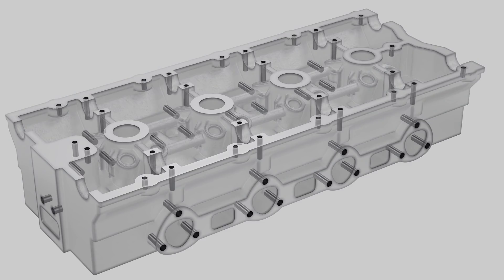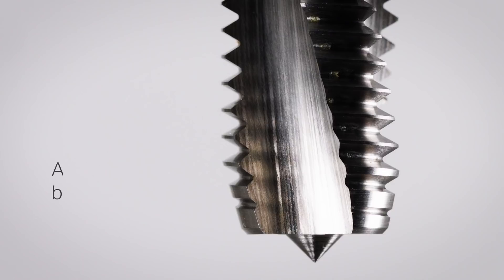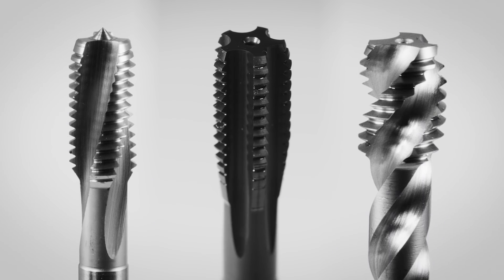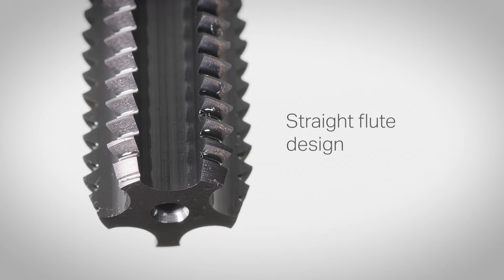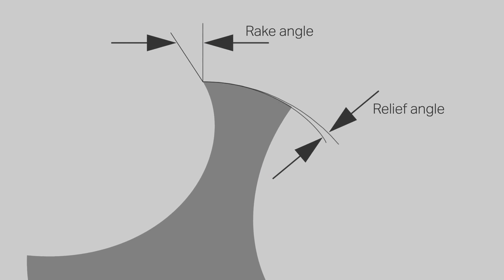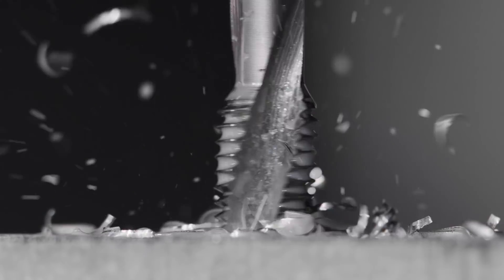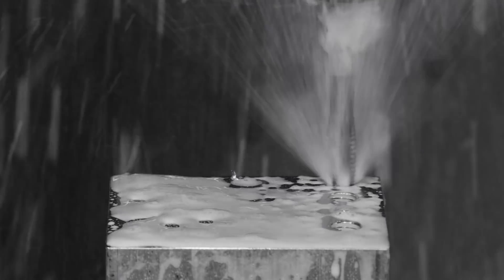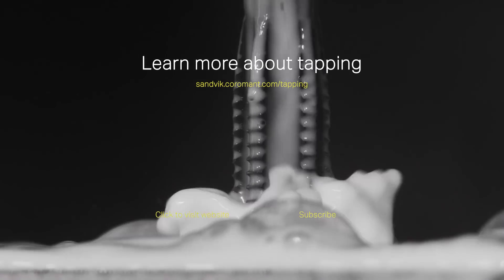Tips film #43 - Optimizing tapping operations in aluminium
Reduce the total cost per hole when tapping. We will demonstrate proven methods that will help you meet your customers’ demand for efficiency.